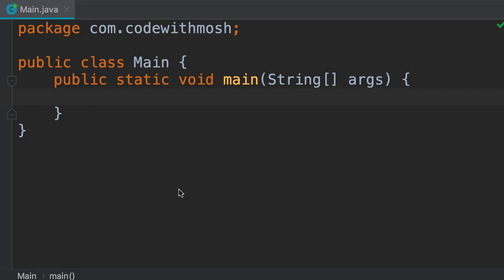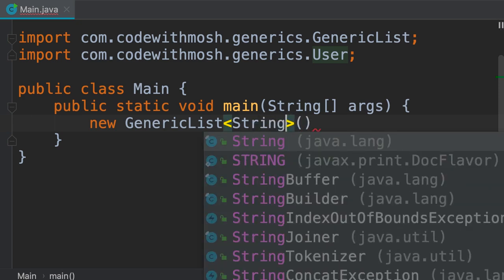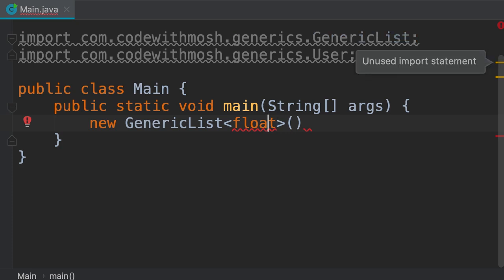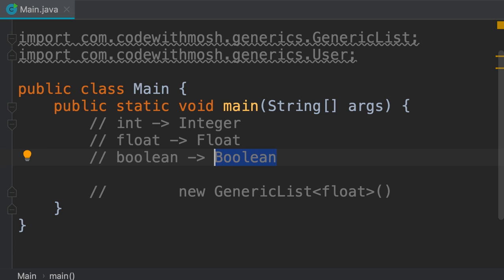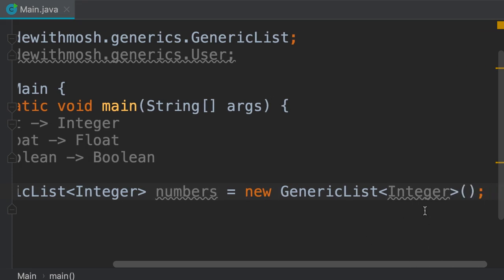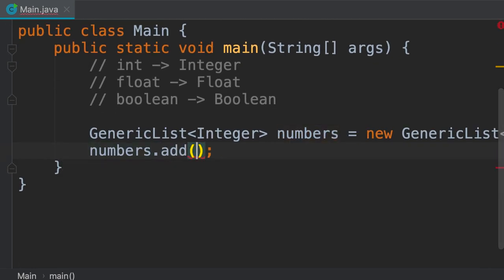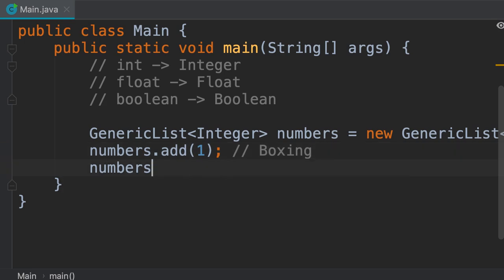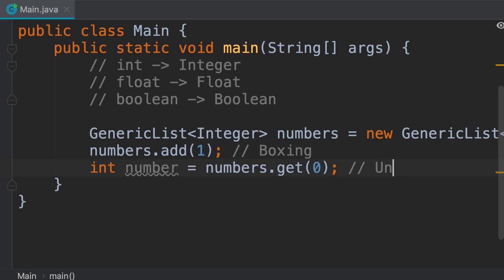139 Generics and Primitive Types